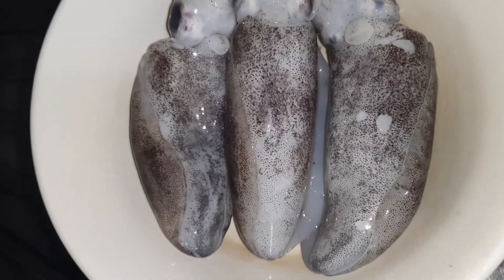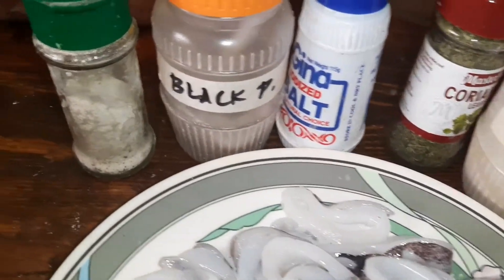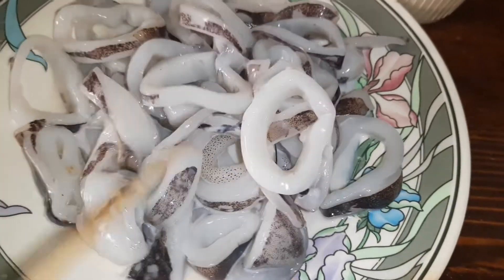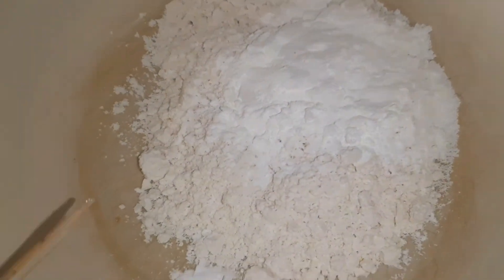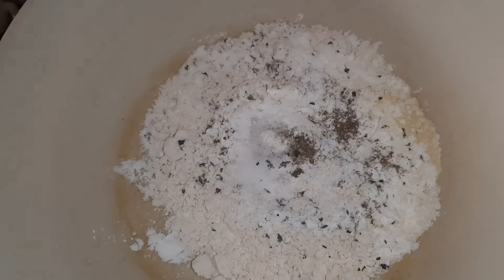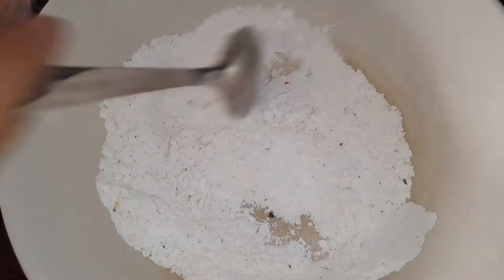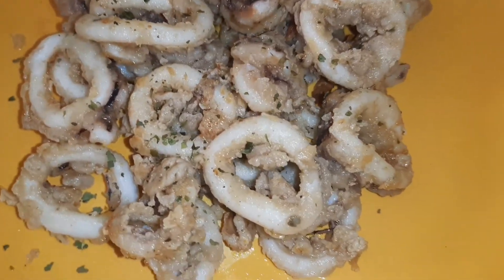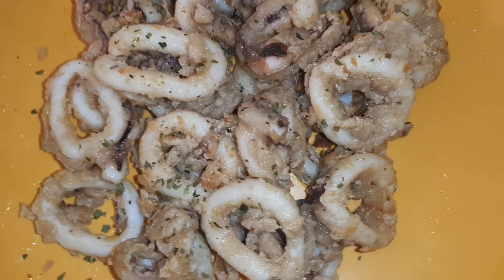CALAMARI OUR FIRST TRY 👨‍🍳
Calamari

- Squid
- Flour